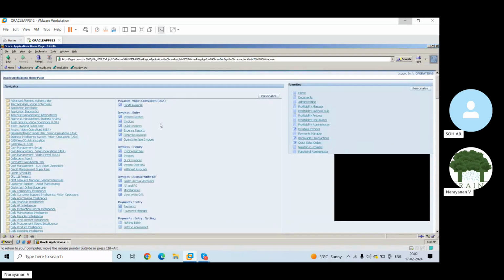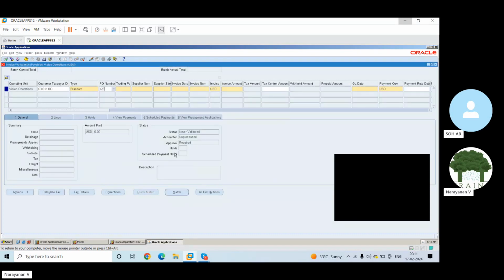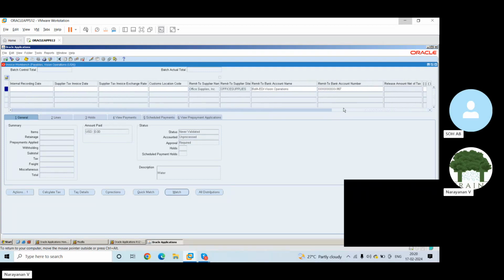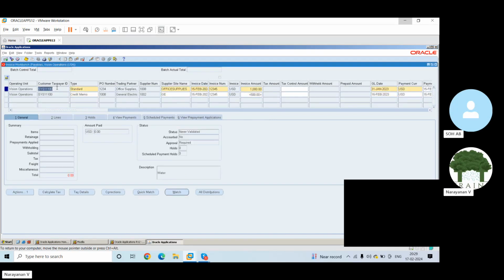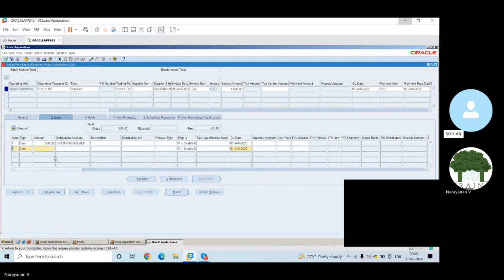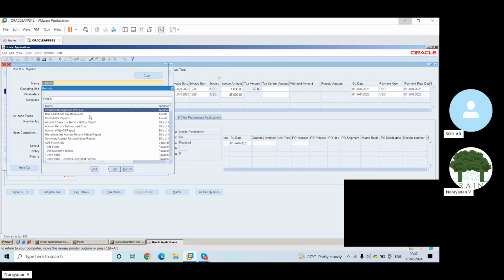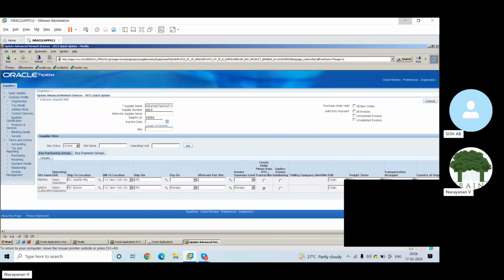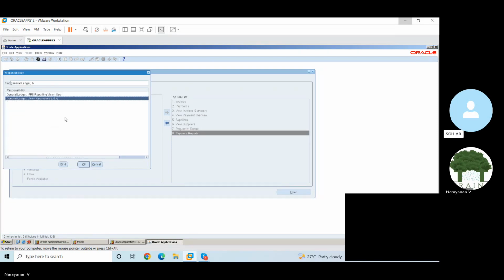Oracle Financials Payables R12 Part 1 1